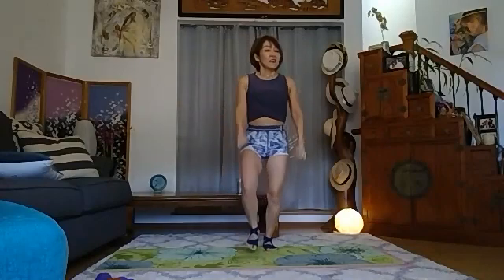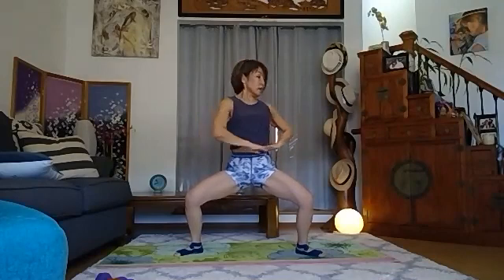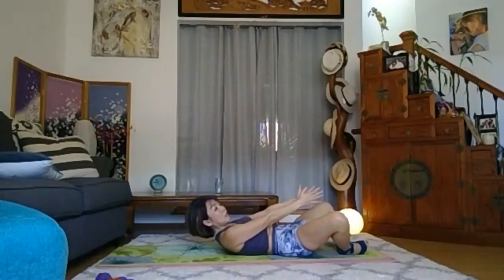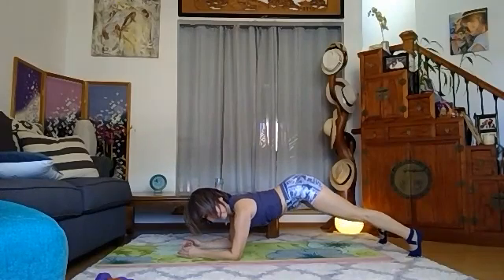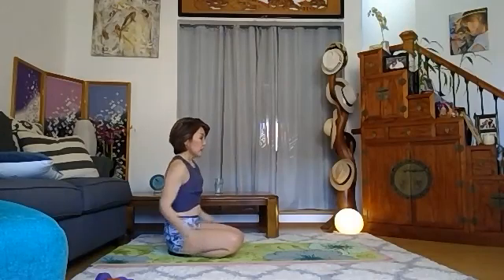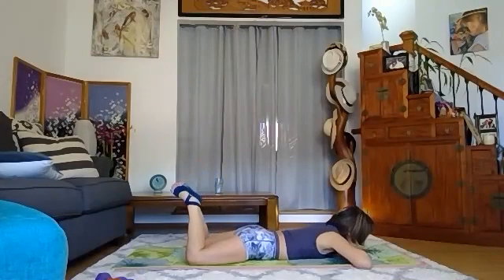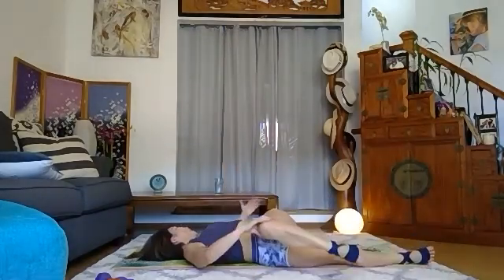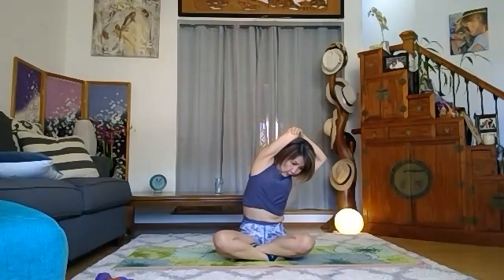2/7/21 Core, Peach and More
Use your own body weight. Enjoy!!